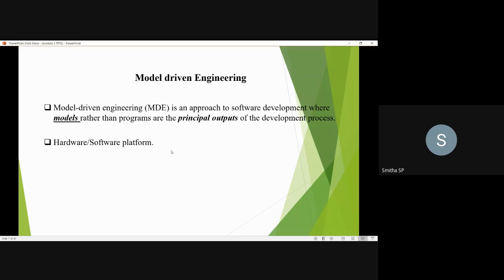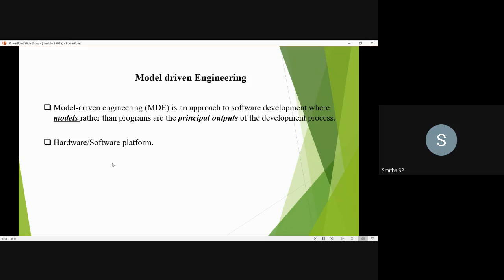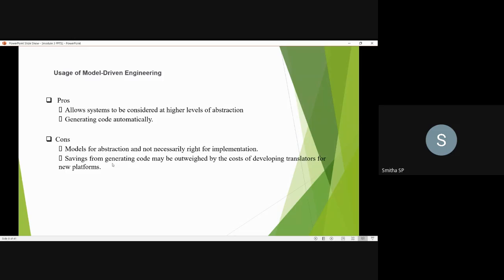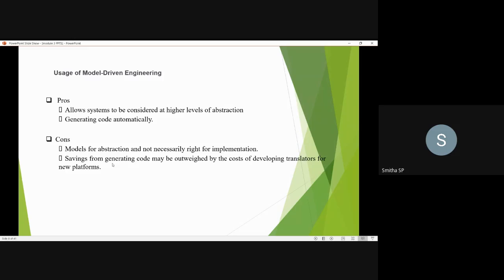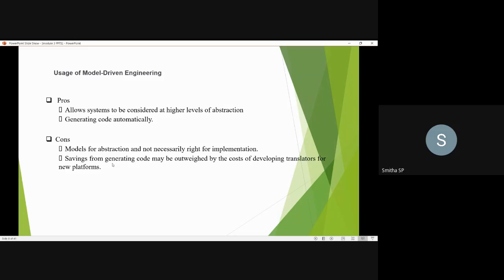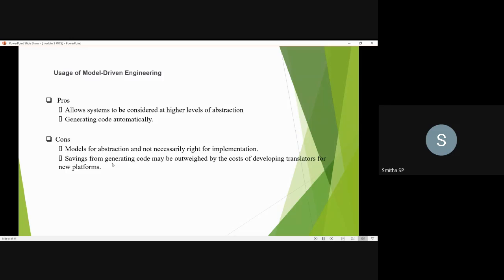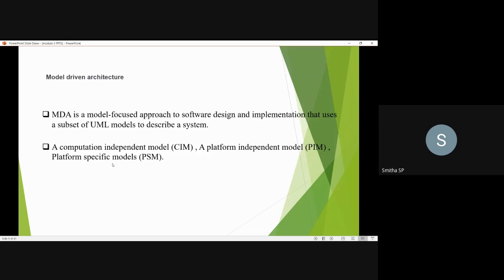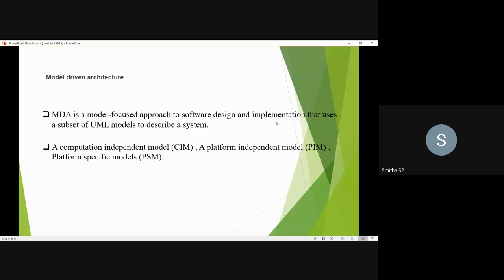Model driven Engineering